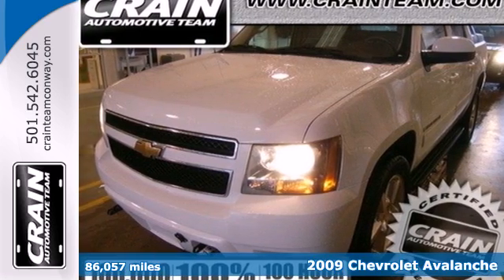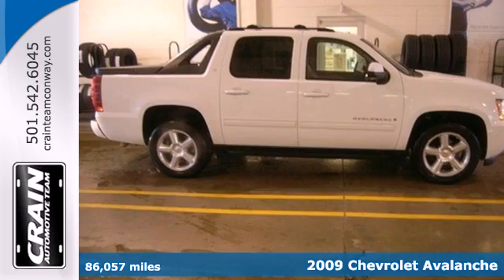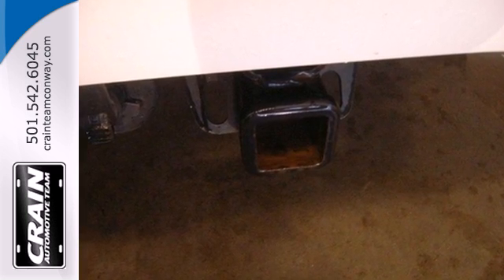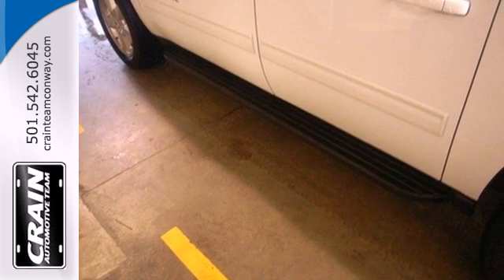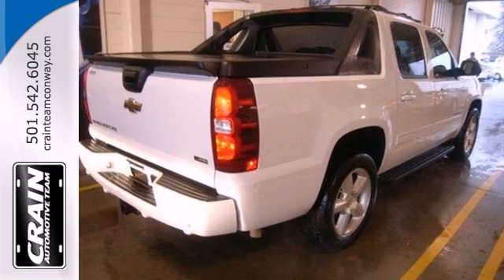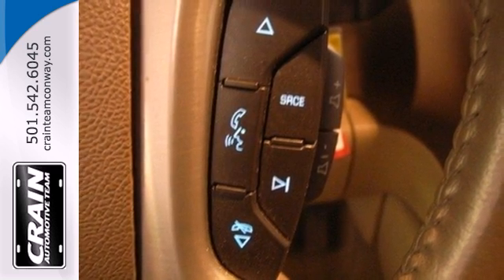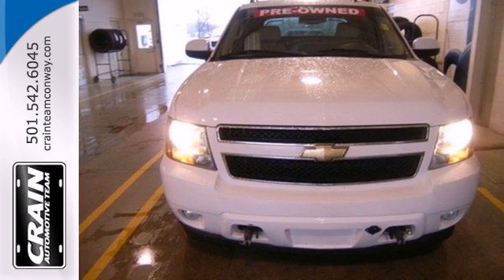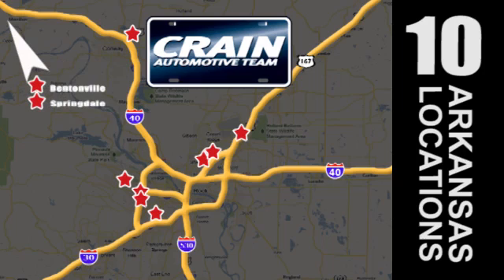2009 Chevrolet Avalanche Conway Little Rock, AR 3GT2274A - SOLD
Year: 2009
Make: Chevrolet
Model: Avalanche
Trim: LT w/1LT
Engine: Gas/Ethanol V8
Transmission: Automatic
Color: WHITE
Mileage: 86057
Stock #: 3GT2274A
a onclick="cancelEvent(event);ceP(this);" href="javascript:;"Get Internet Price/aSAVE THOUSANDS AND THOUSANDS BELOW RETAIL ON THIS BRAND NEW LOOKING AVALANCHE. THIS 09 MODEL IS A FOUR WHEEL DRIVE LT WITH ALL THE GEAR. HEATED LEATHER SEATS, SUNROOF, DVD ENTERTAINMENT, BOSE STEREO, 20" WHEELS, AND MORE. IT HAS IT ALL. BRAND NEW INSIDE AND OUT, YOU WONT FIND ANOTHER ONE LIKE THIS.

Address:
1003 North Museum Road